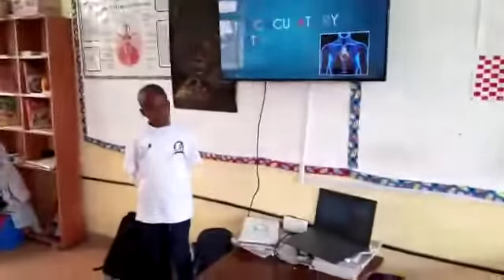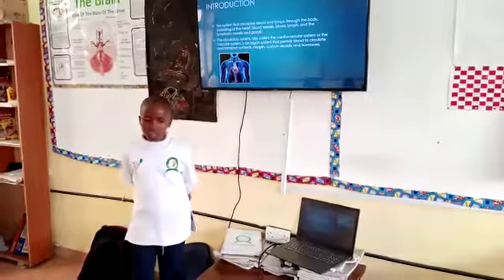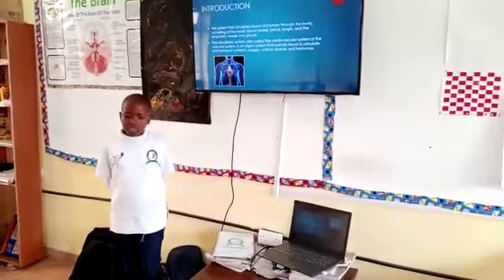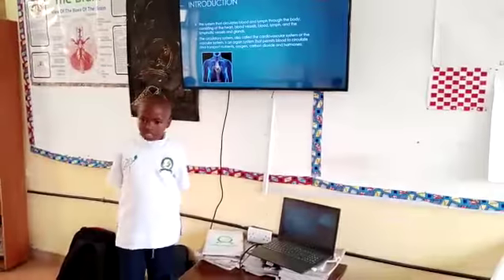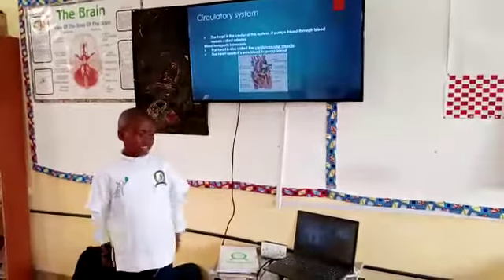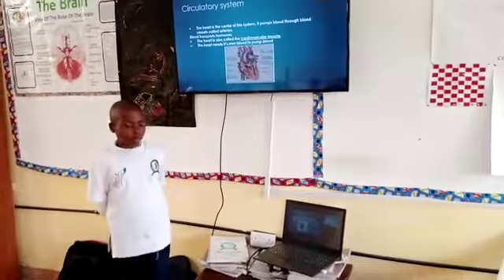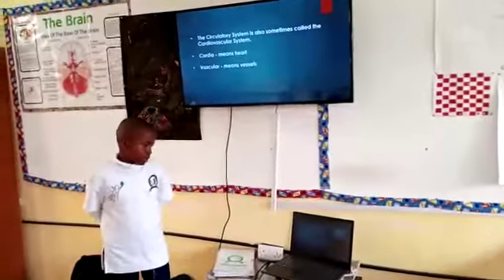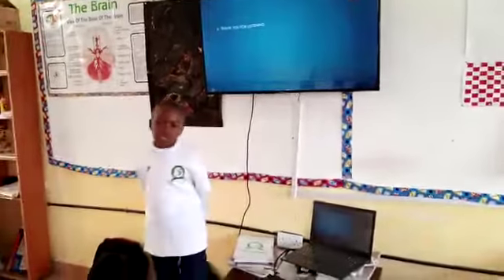Kerama presents about the circulatory system